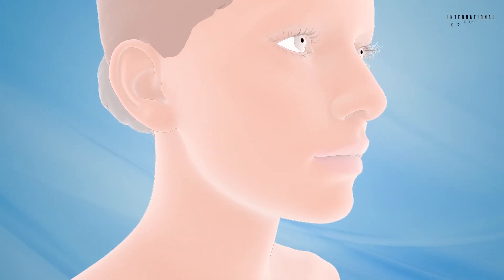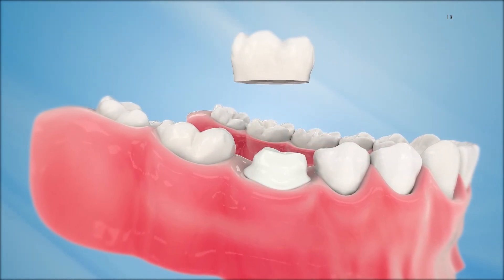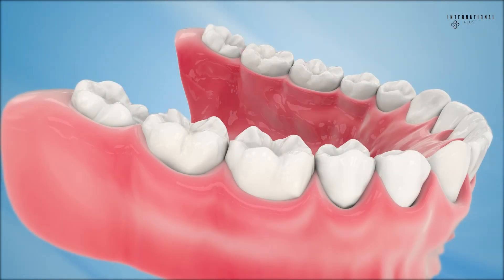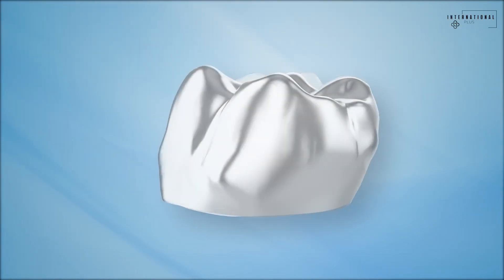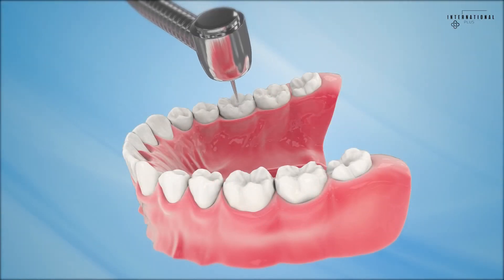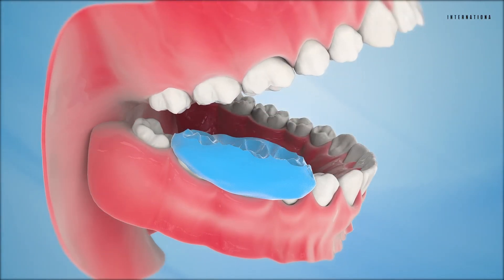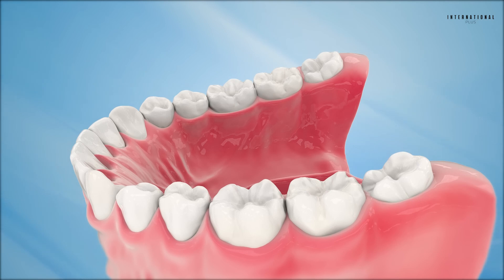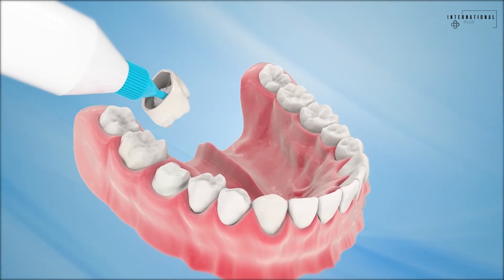What are Zirconium Crowns? 3D Animation Explaining the Application Process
In this informative 3D animation, discover what zirconium crowns are and how they are applied in modern dentistry. Zirconium crowns are known for their exceptional strength, durability, and natural appearance, making them a popular choice for restoring damaged teeth.

This video covers:

The definition and benefits of zirconium crowns
Step-by-step application process, from preparation to final placement
Why zirconium is an ideal material for dental restorations
Watch this 3D animation to gain a clear understanding of zirconium crowns and see how they can enhance your smile with a strong, natural-looking solution!